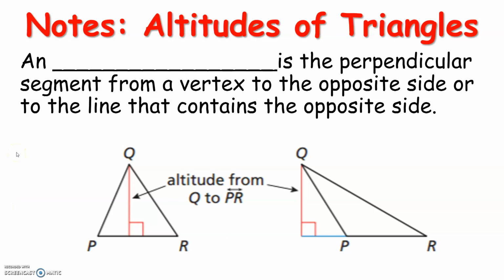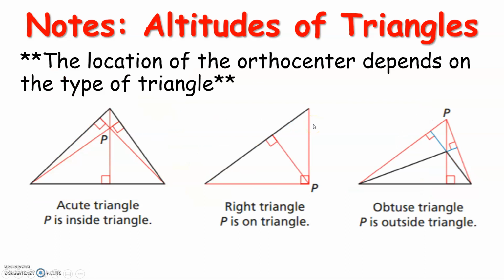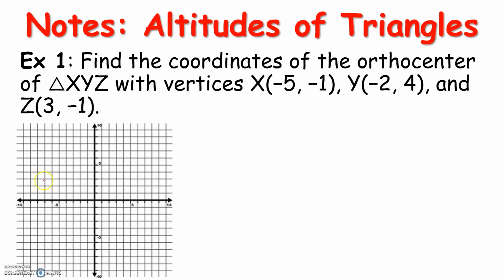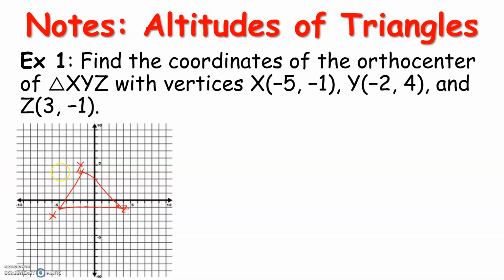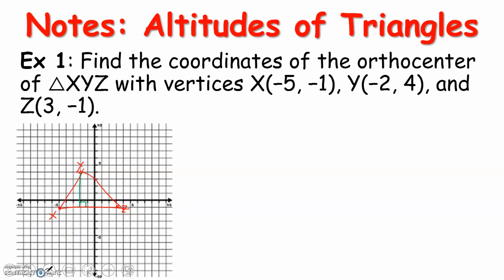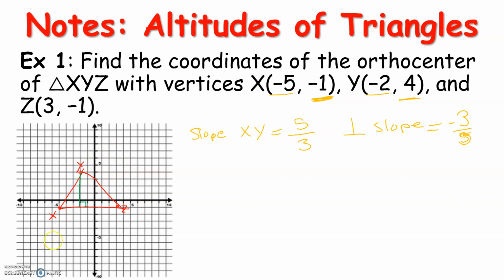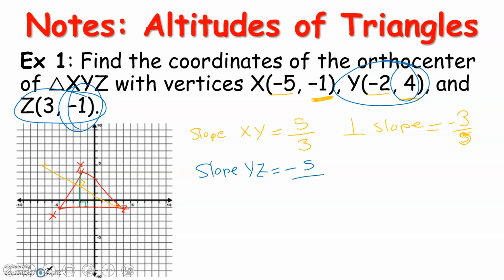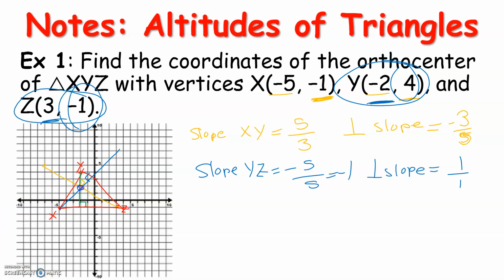Geo 6.3 b